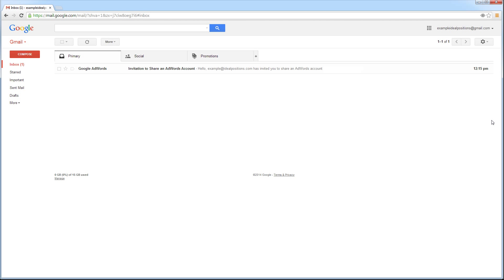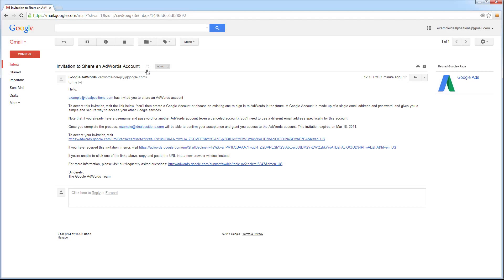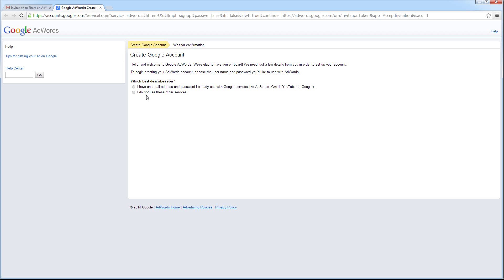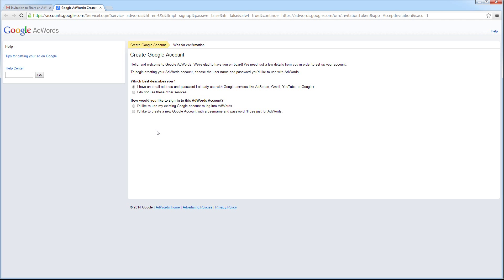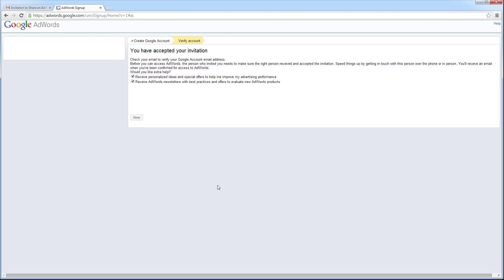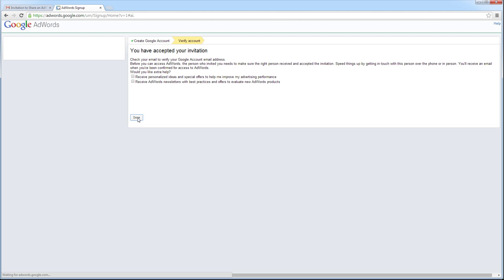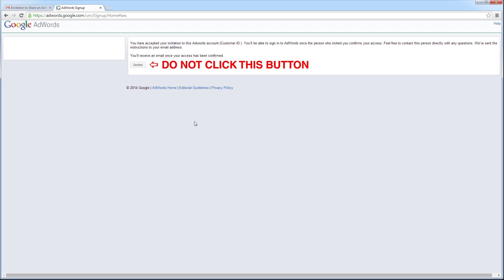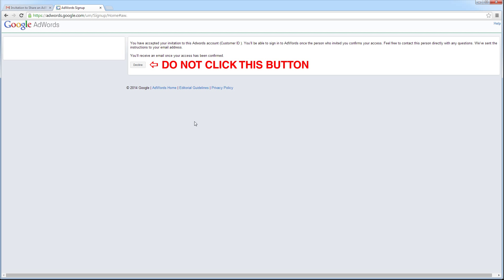Accepting a Google AdWords Invitation for Gmail Users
The Google AdWords platform has a great invitation-based system designed to assist advertisers and agencies in sharing reporting access, account management responsibilities, and more.  This system has its drawbacks however, most notably in the steps that need to be followed in order to accept an invitation.  This video should help you accept an invitation to share access to a Google AdWords account, using your own pre-existing Google account.  If you do not already have a Google account, check our Ideal Positions' YouTube Channel for an alternative instructional video aimed at users that do not already have such an account.